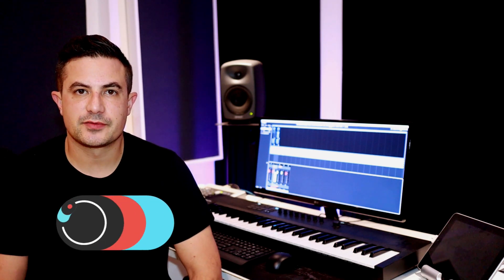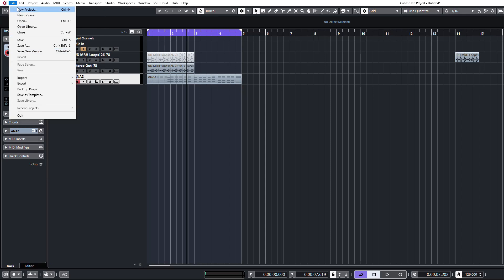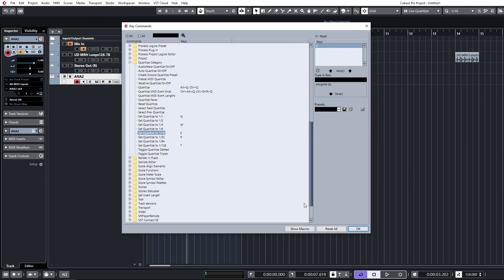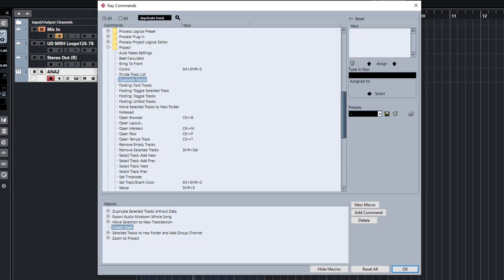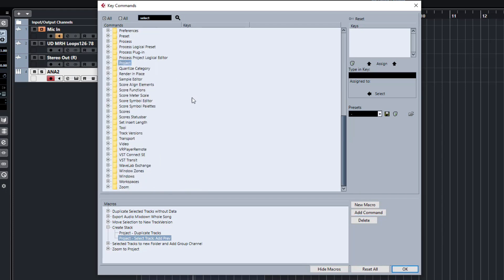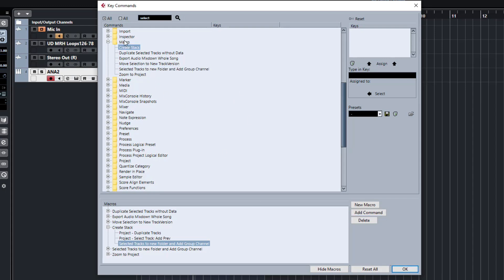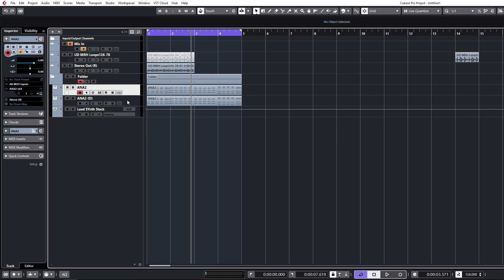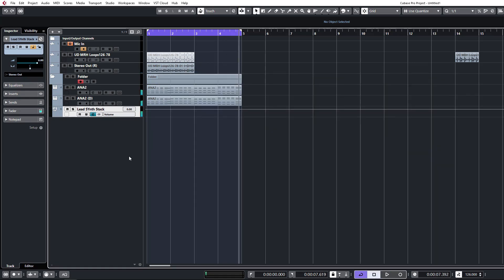Tech Tip - Macros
In this Tech Tip Protoculture looks at how to build macros in Cubase where we can set up multiple functions using just one key.